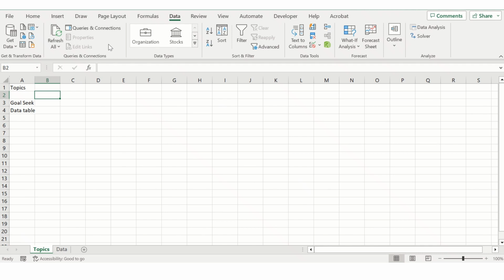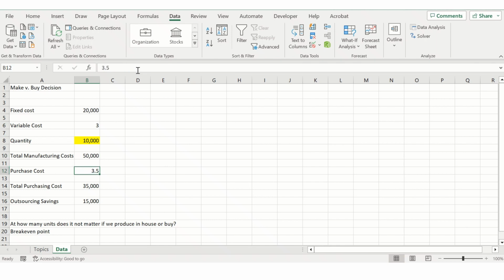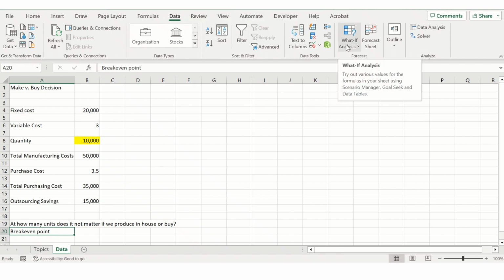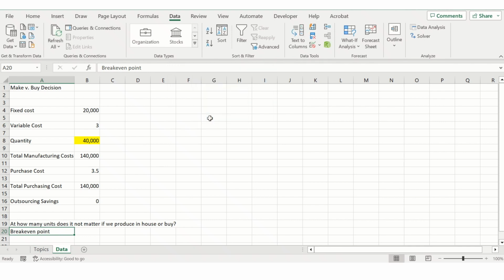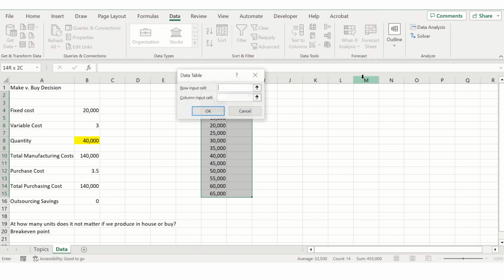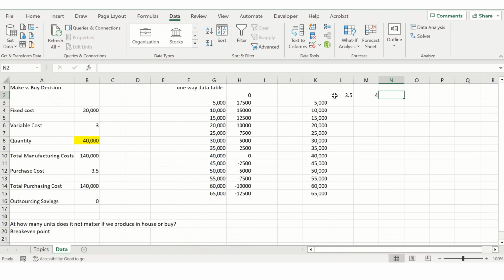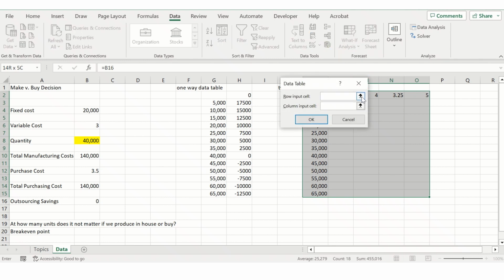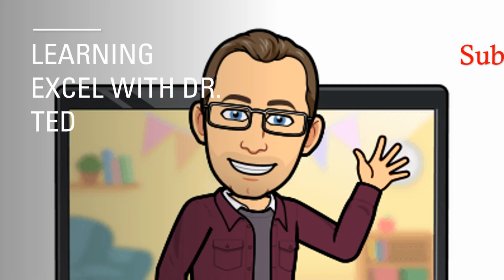Mastering Excel's What-If Analysis: Goal Seek and Data Tables Demystified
Welcome to Learning Excel with Dr. Ted, your one-stop destination for unlocking the true potential of Microsoft Excel! 🚀📊

🔍 Searching for powerful tools to streamline your data analysis and decision-making process? Look no further! In this captivating video, we dive deep into Excel's powerful What-If Analysis tools, specifically focusing on Goal Seek and Data Tables. 🎯

📈 Unleash the power of Goal Seek: Need to achieve a specific outcome but unsure about the input required? Dr. Ted will guide you through the art of Goal Seek, enabling you to set a target and let Excel do the heavy lifting to determine the necessary input values! 🎯💡

📊 Supercharge your data with Data Tables: Harness the potential of large datasets and explore multiple scenarios effortlessly! With Data Tables, Excel empowers you to visualize various outcomes instantly, making it a game-changer for scenario analysis! 📈💼

🎓 In this hands-on tutorial, Dr. Ted will demonstrate step-by-step how to:

📌 Use Goal Seek to solve complex problems, find optimal solutions, and make data-driven decisions with ease.
📌 Set up one-variable and two-variable Data Tables to perform instant sensitivity analysis.
📌 Save valuable time by automating repetitive calculations and simulations.
📌 Apply these techniques to real-life examples across finance, business, engineering, and more!

📣 Whether you're a student, professional, or Excel enthusiast, mastering Goal Seek and Data Tables will transform the way you handle data-driven challenges! 🎓💪

🔔 Don't miss this opportunity to level up your Excel skills and elevate your analytical game! 🛎️🔔

Together, we'll conquer the world of data manipulation and visualization! 🌐💬

📣 Ready to become an Excel What-If Analysis ninja? Watch now and embark on your journey to Excel mastery! 🚀🎉